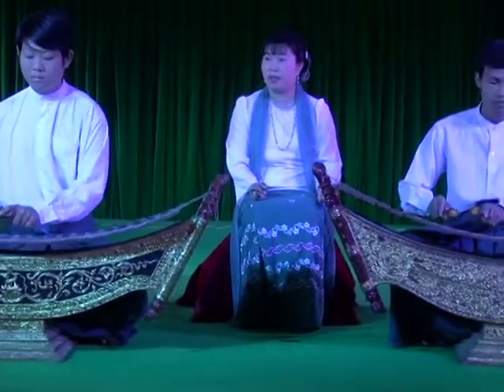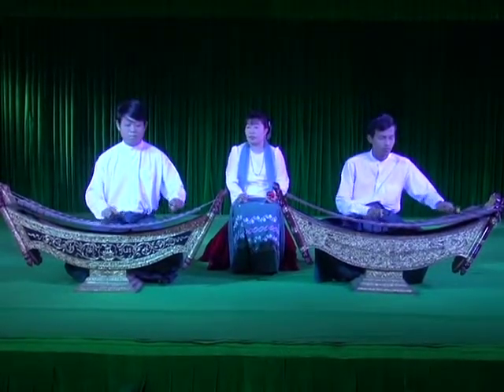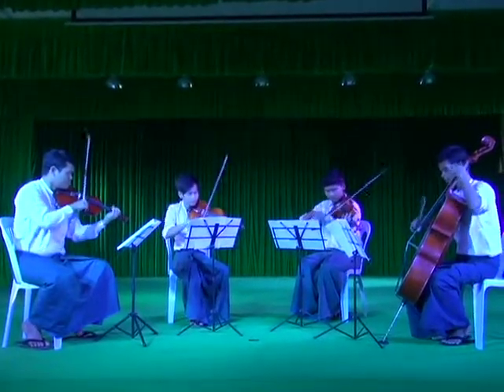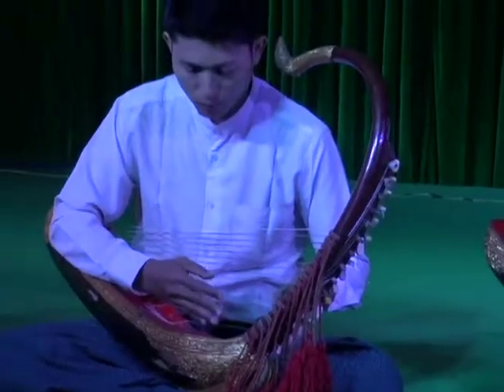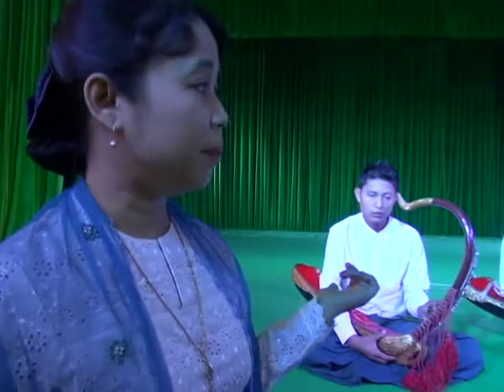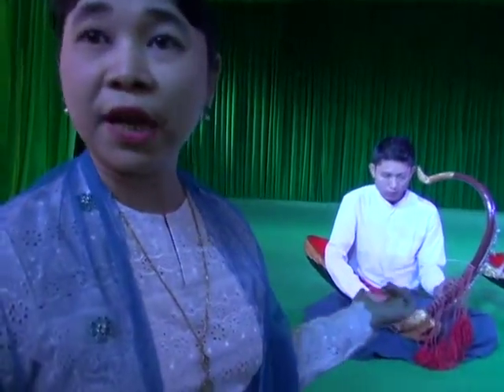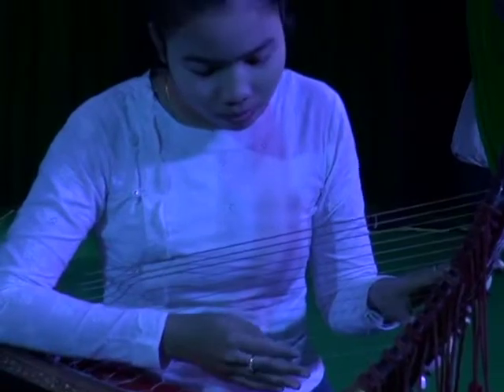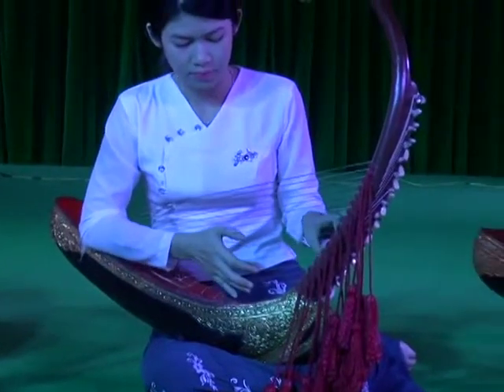ASEAN ARTS AND CULTURE | Myanmar Music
ASEAN ARTS AND CULTURE
Myanmar Music